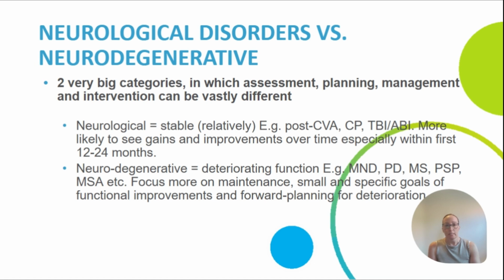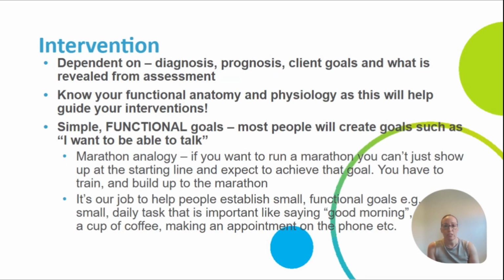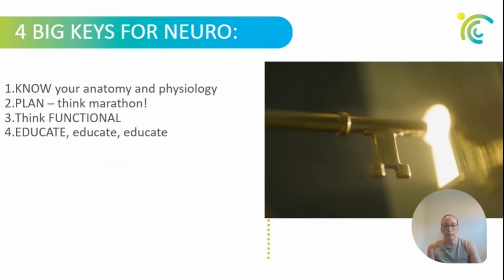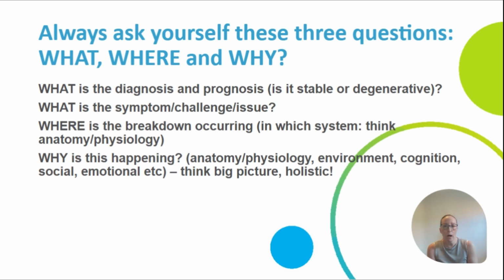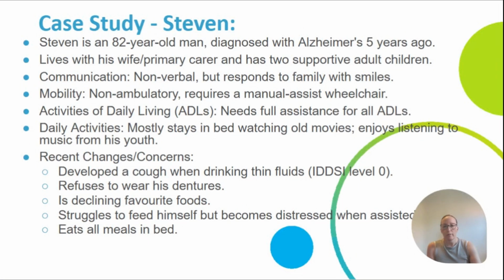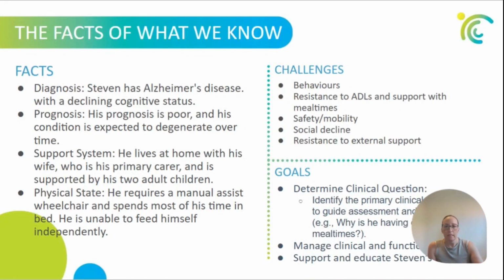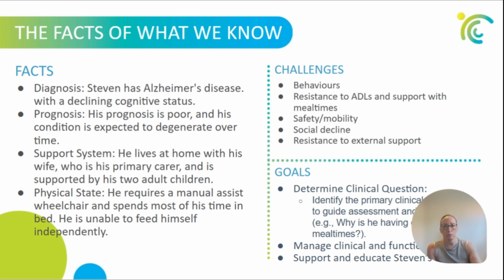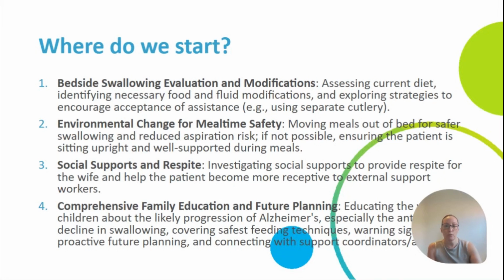Adult Neuro SP LMS